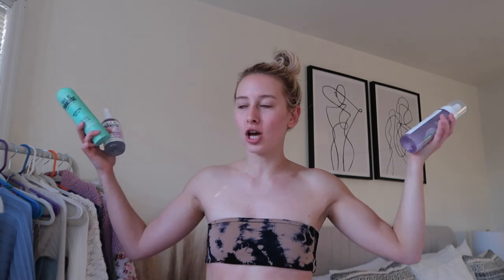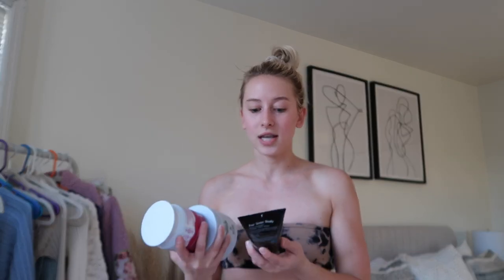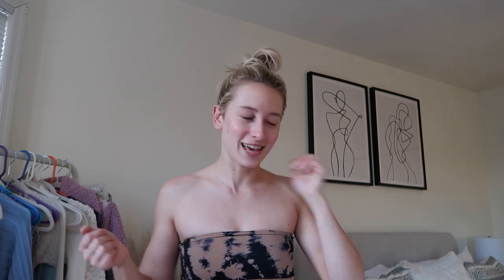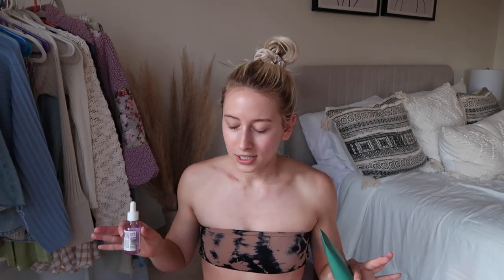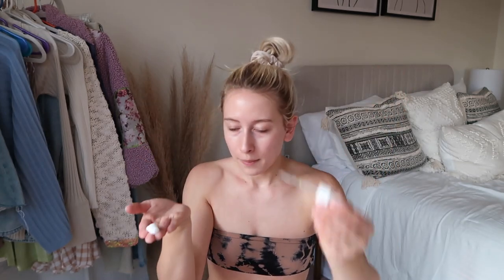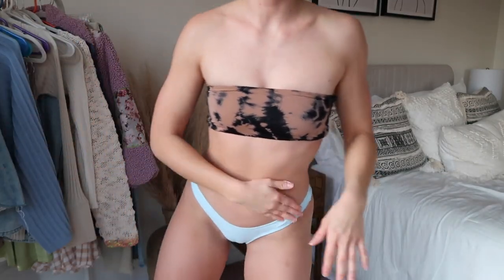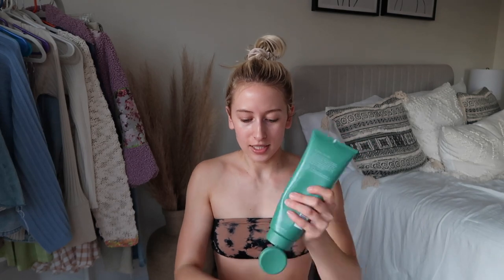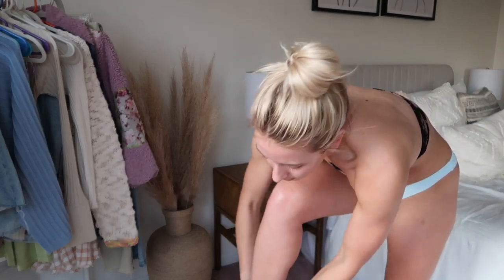Self-Tan Routine Using the Isle of Paradise Tanning Drops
Self-Tan Routine Using the Isle of Paradise Tanning Drops - I get a lot of questions about how I use my Isle of Paradise self-tanning drops so I figured I'd walk you through all of the products I use and my exact process.

PRODUCTS MENTIONED //
Isle of Paradise Super-Size Self-Tanning Drops w/ Scrub

Self-Tanning Drops

Self-Tanning Body Butter

Self-Tanning Water

Self-Tanning Mousse

Kopari Scrub

Necessaire Scrub

Kopari Body Wash

Flamingo Razor

Flamingo Shaving Cream